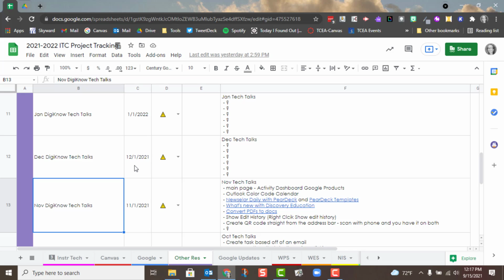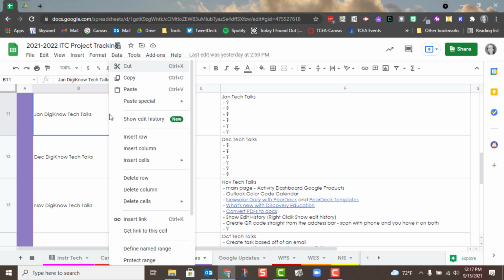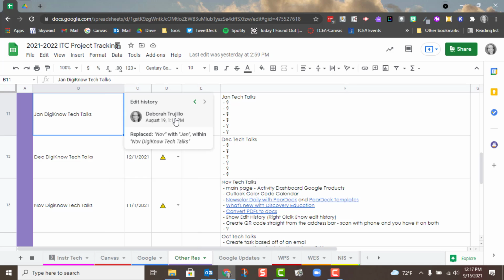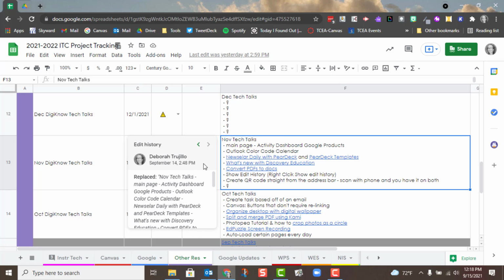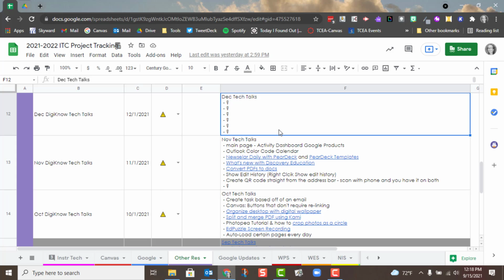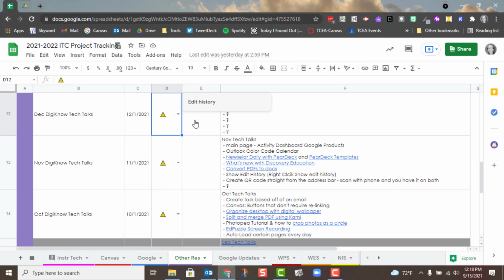Google Sheets: Edit History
Learn how to determine who edited a cell in Google Sheets.